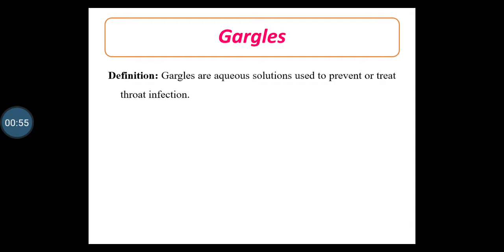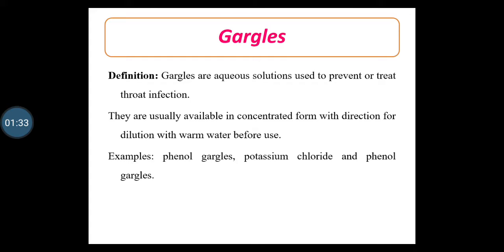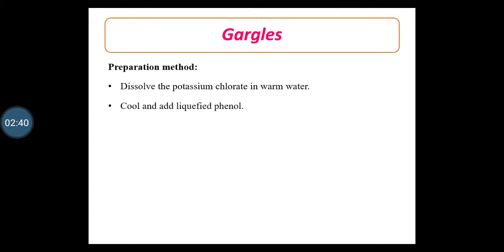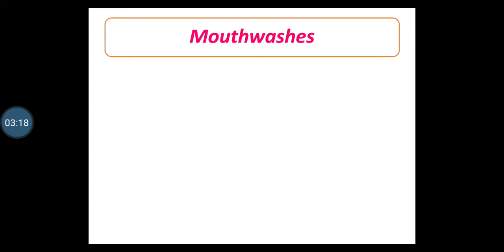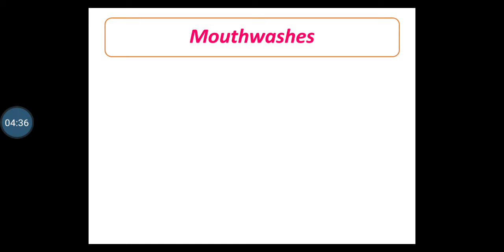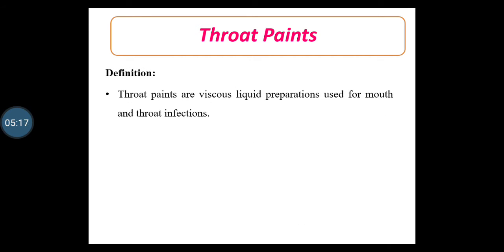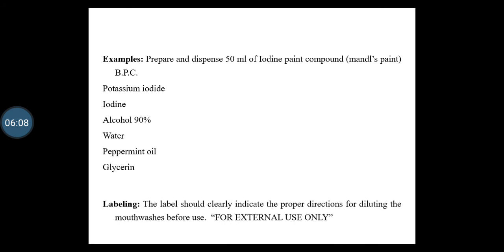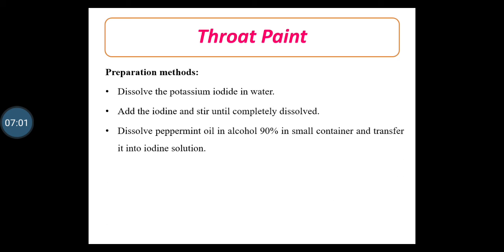5.5.1 video on liquids used in mouth cavity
video on liquids used in mouth cavity